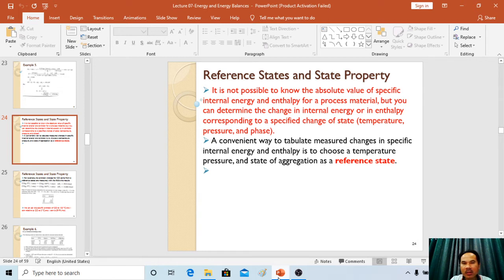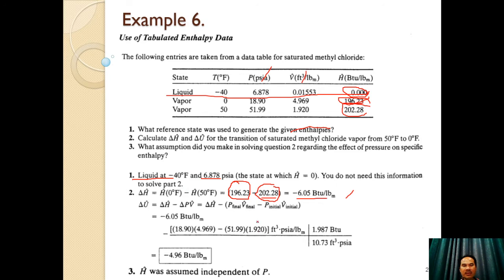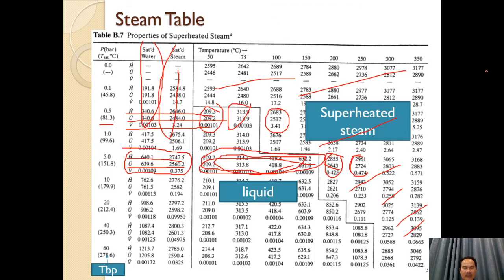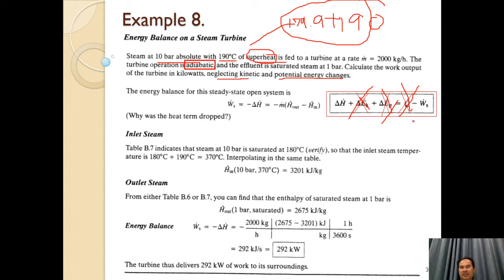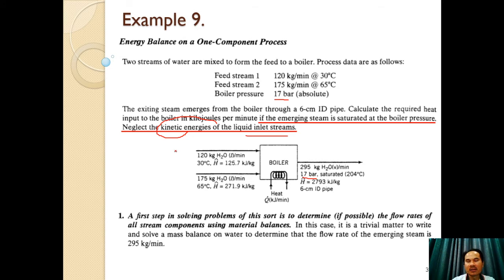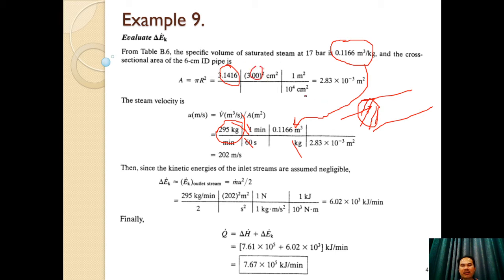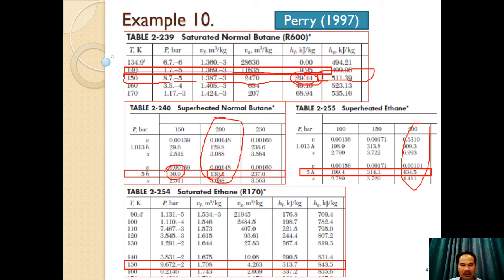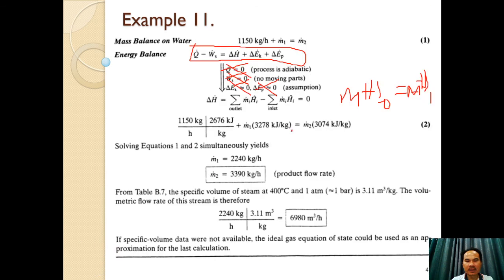Lecture 07 Part 2 Energy and Energy Balances